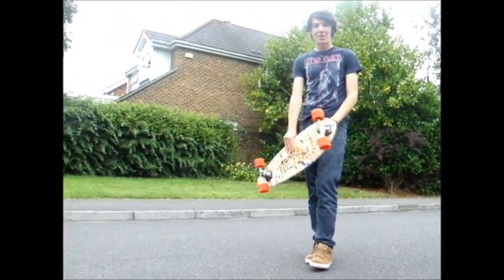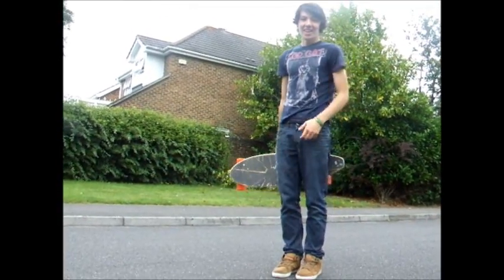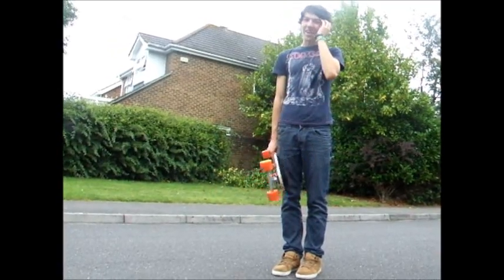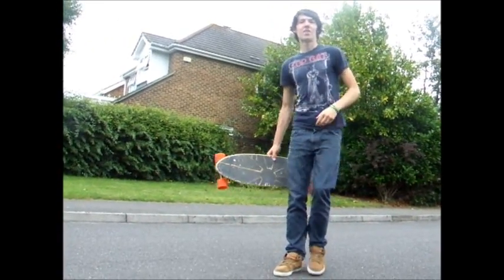Longboard Trick Tip: Caveman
This is a simple but cool trick to do on a longboard. filmed using the fujifilm finepix s5600 in Dorset